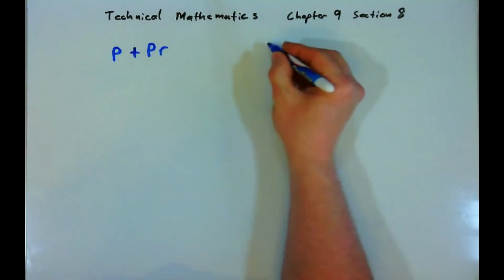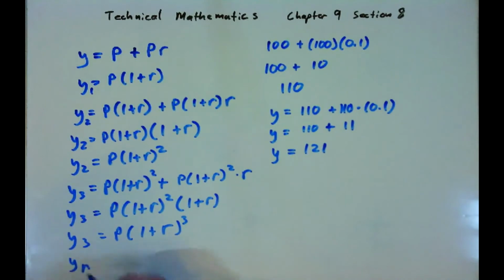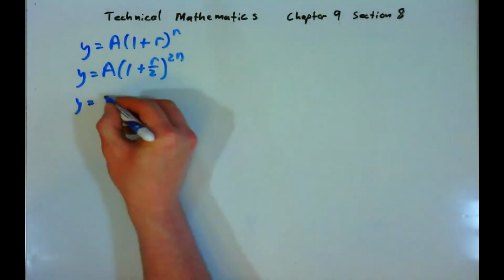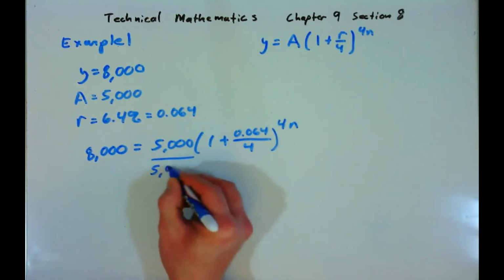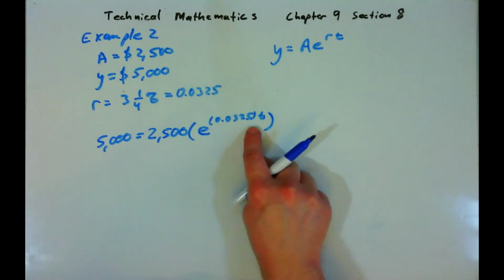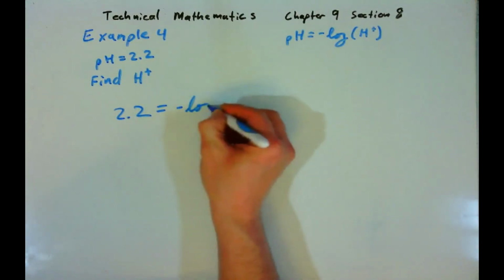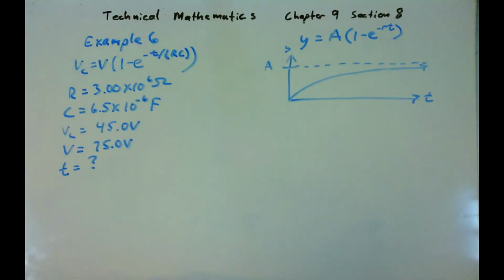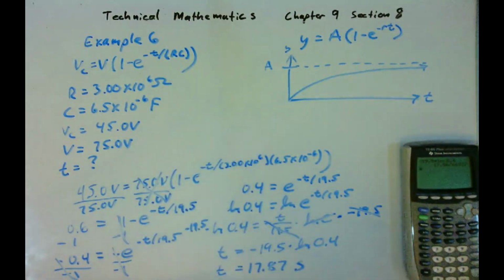Technical Math Chapter 9 Section 8